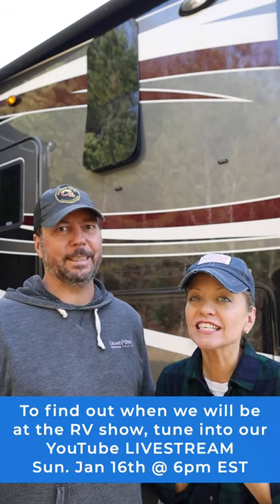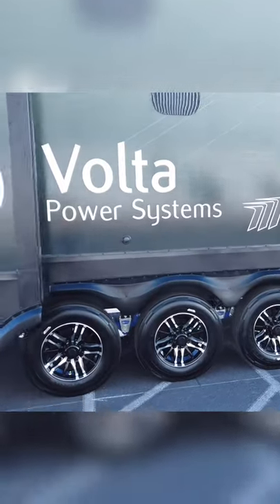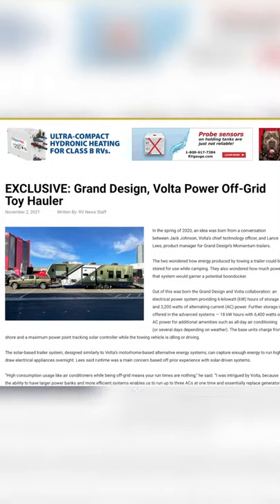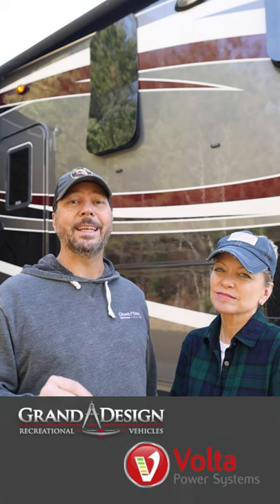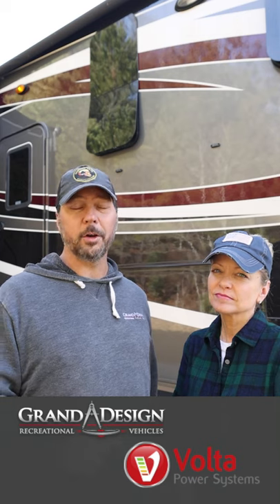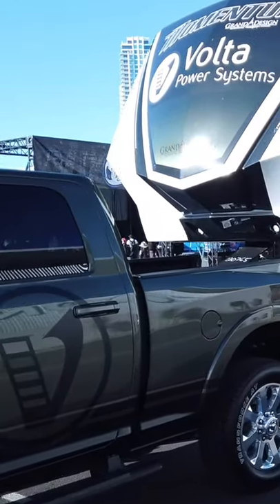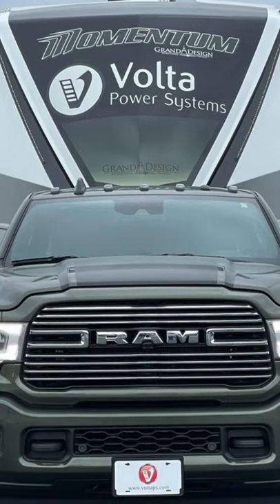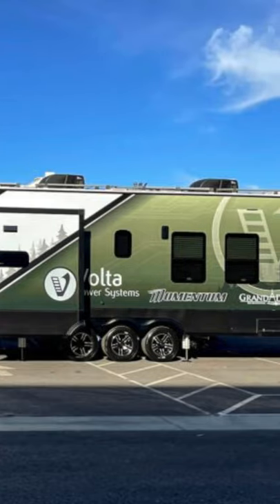The Ultimate Factory Off-Grid Power System (Volta Power Systems)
We get asked quite often about FACTORY off-grid power options and honestly, we never really been super impressed with any of them - UNTIL NOW!

Grand Design RV has partnered with Volta Power Systems for their newest offering of off-grid towables. This is the first of its kind to be available to RV buyers. Chad had the opportunity to meet with the folks of Volta at their headquarters in Holland, Michigan and he really liked what he saw!

If you want to see this system in person, be sure to visit the Grad Design Section at the upcoming Florida RV Super Show.  There will be a Momentum that has been fully decked out with a Volta Power System.  It even has a few surprises!

Here’s what we know so far:  The systems Grand Design plans to offer will be:
* 6KWh with a 3200W Inverter
* 12KWh with a 6400W Inverter
* 18KWh with a 6400W Inverter

If you’re used to thinking in terms of Amp Hours, that’s 500, 1000, and 1500 Amp Hours (@12v) respectively!  The middle and top end systems will have plenty of power for three 1500W AC units SIMULTANEOUSLY!

All of the systems will have the option of using a diesel truck as a “generator”, providing 9000W of charging power!  This is accomplished using a Custom Volta Alternator installed in the truck.  I’m not sure what the voltage is for that 9000W, but we will find out.  I do know it can’t be 12V because that would be 750Amps DC and that’s nuts!  Additionally, the demo system at the RV show is using a RAM 3500, but we’re told the system will integrate with Ford Superduty trucks also.  We’re not sure about Chevy at this time.

Additionally, there will be a solar option of up to 2250W!  This will likely depend on the amount of roof area on the RV.

The bottom line is, this is a game changer when it comes to factory available options for off-grid power!

If you have any questions about this system that you would like us to ask Volta next week, be sure to post them below.  Some questions WE have (that you don’t need to post) are:
* Voltage and wire gauge coming off the truck and what that connection looks like
* Upgradeability of the various system in terms of adding KWh or Inverter power (on the low end system)
* Price of the various levels as well as the truck alternator upgrade
* Truck compatibility